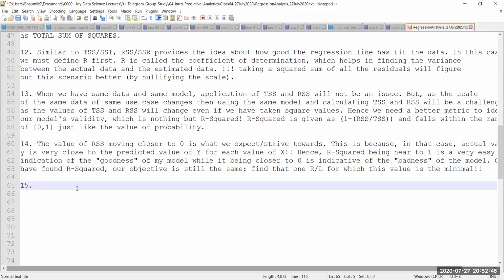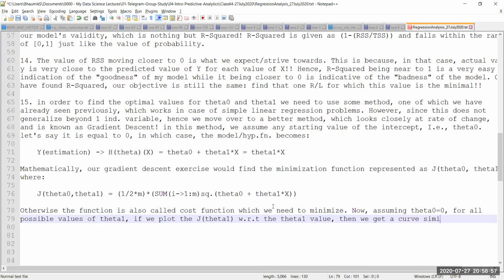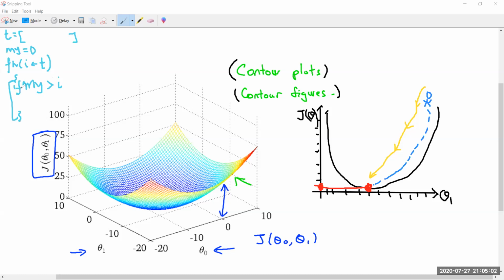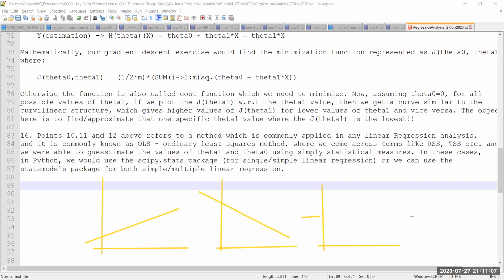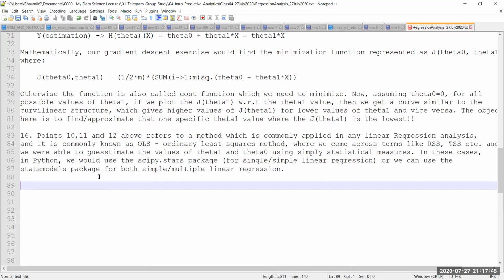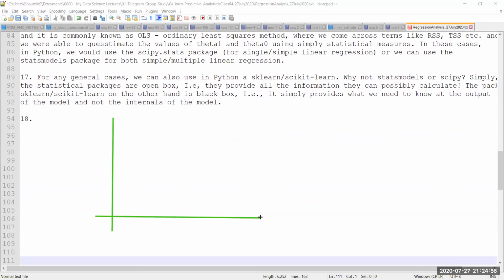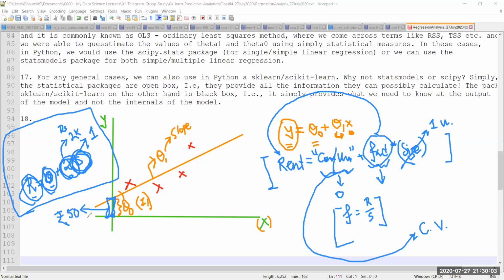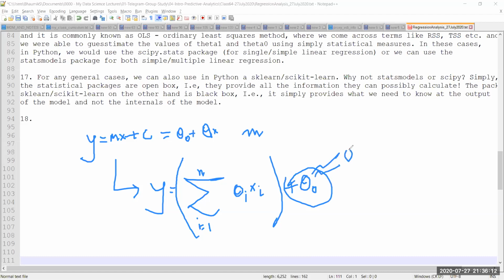Class 64 - Learning Data Science - Statistics & Probability - 27-07-2020